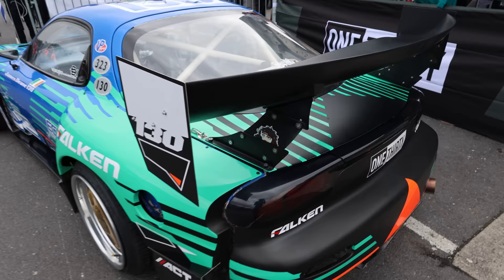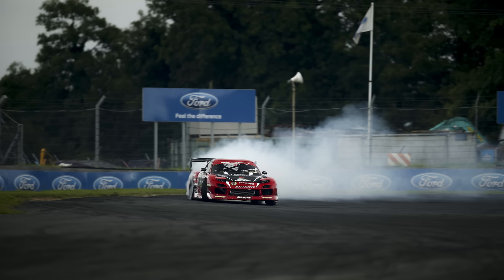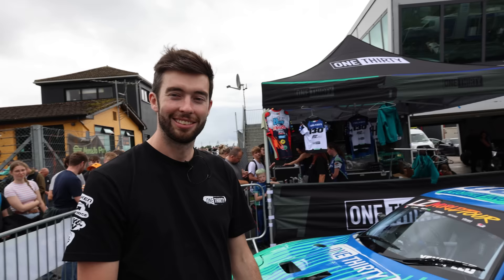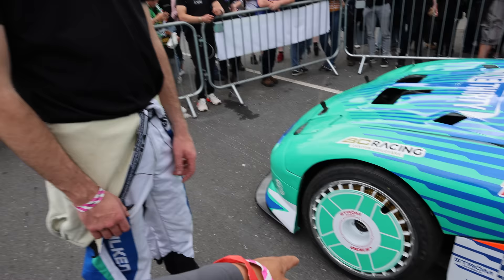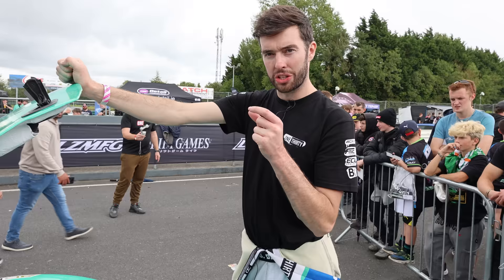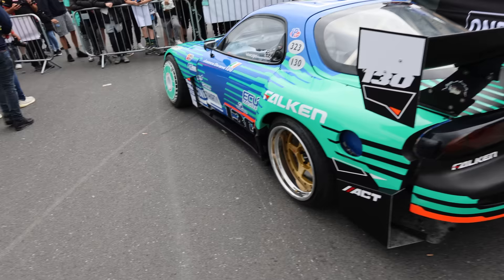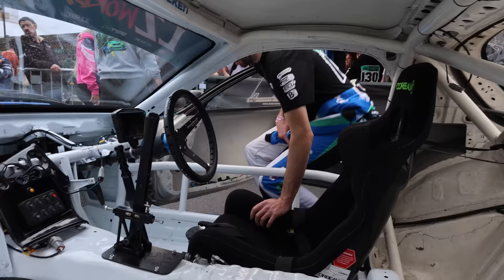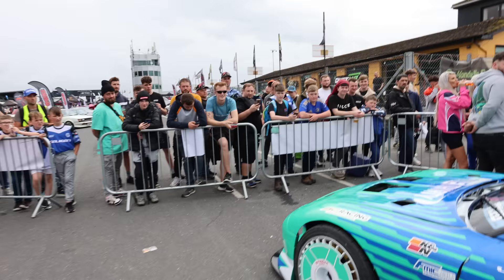James Deane's 4 Rotor Mazda FD RX7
@TYPE S Auto
 @Formula DRIFT
 @KW automotive ​